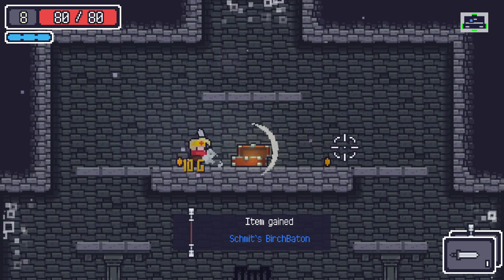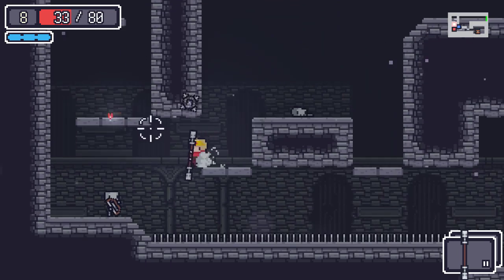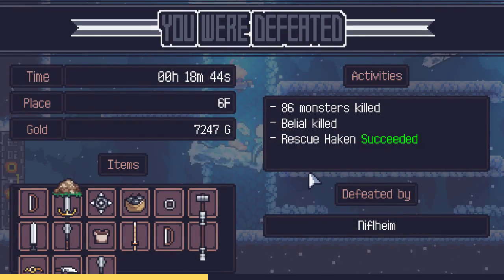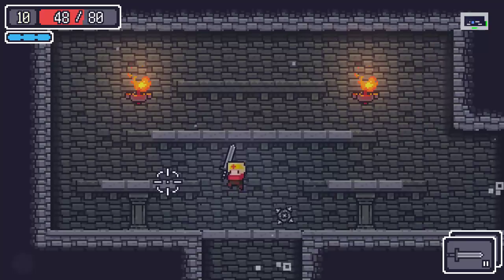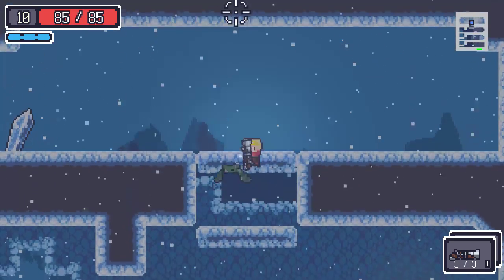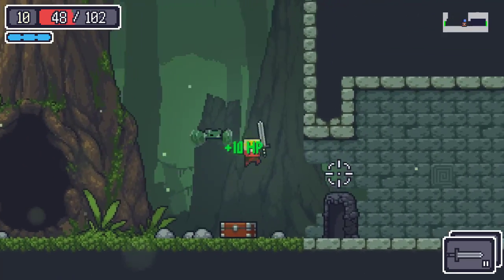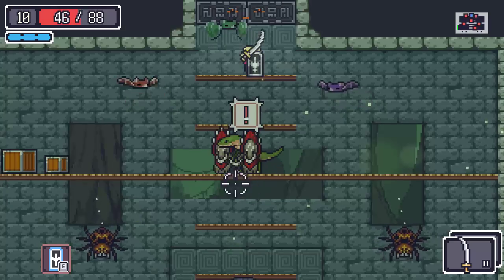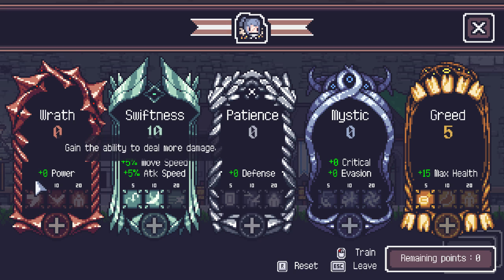DUNGREED - All Hail The King! [Episode 2]